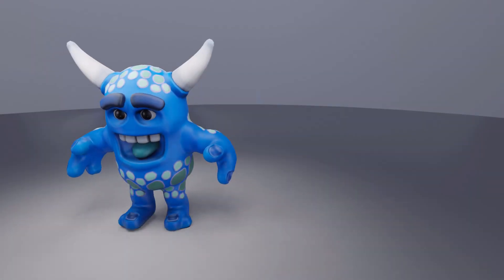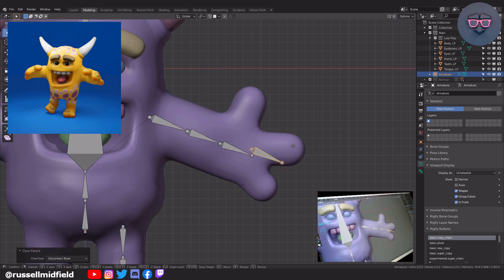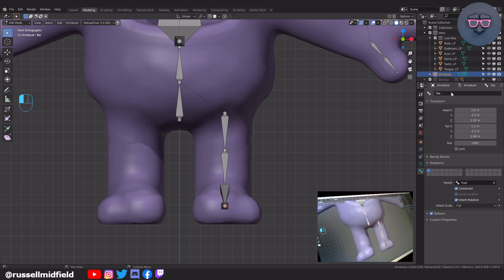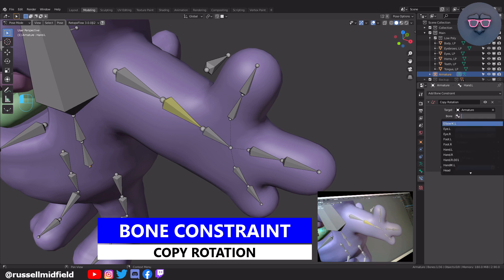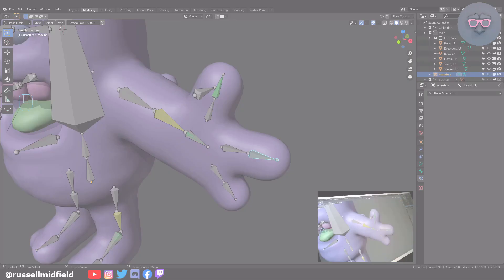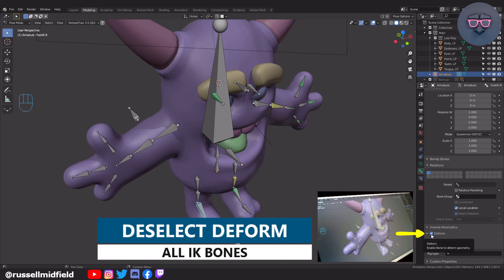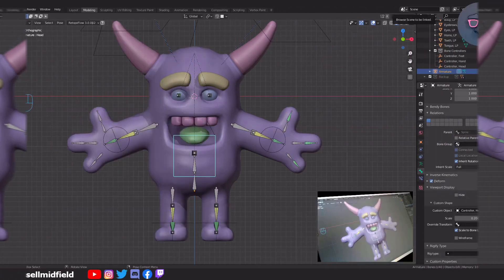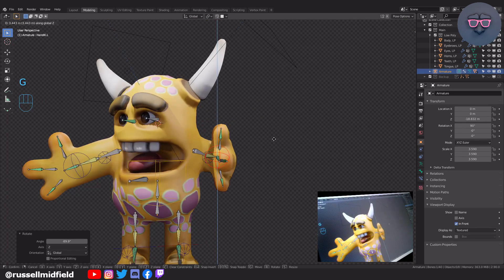Blender Tutorial - Beginner Unity Character - Part 6 of 9: Building a Custom Animation Rig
Part 6 of 9 of a beginner character course where we make a Unity game character in Blender 2.9. In this part, we build a custom rig to animate our character.

Chapters
0:00 Introduction
0:15 Adding the Bones
3:48 Renaming the Bones
5:24 Mirroring/Symmetrizing the Bones
5:40 Setting up the IK System for the Arm
7:38 Setting up the IK System for the Leg
9:26 Adding Finger Rotation to the Hand
10:40 Adding Rotation to the Eyes
10:56 Renaming Mirrored Bones
12:05 Mirroring Bone Constraints
13:38 Adding Custom Bone Shapes
15:42 Setting Custom Bone Colours
16:42 Attaching the Rig to the Model
17:31 Wrap-up, Next Video, & Shoutouts!